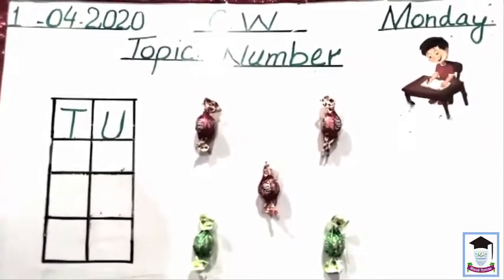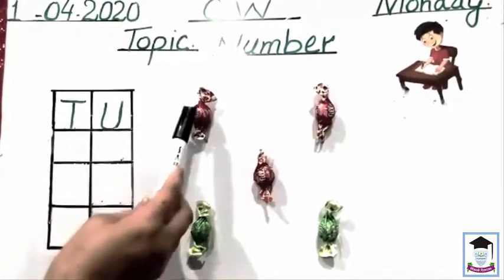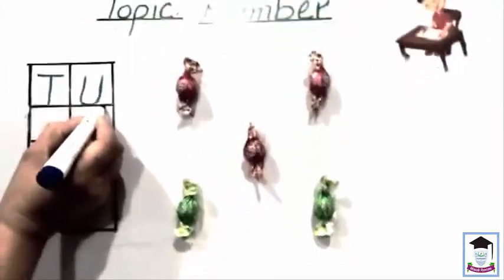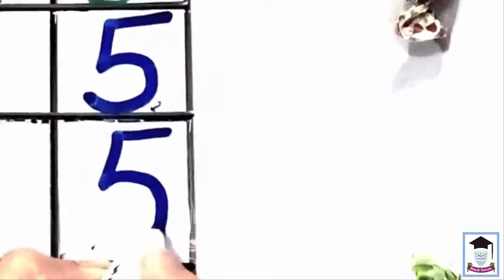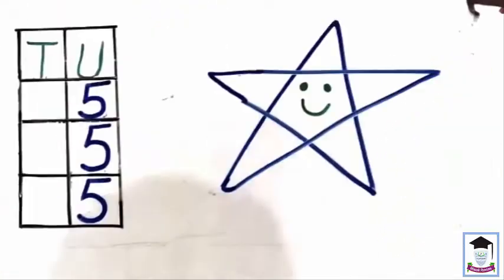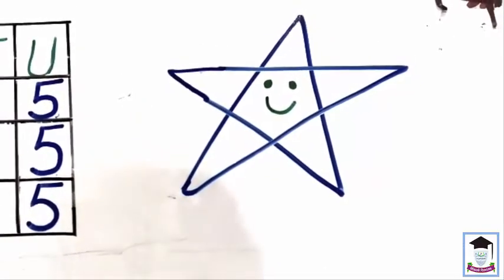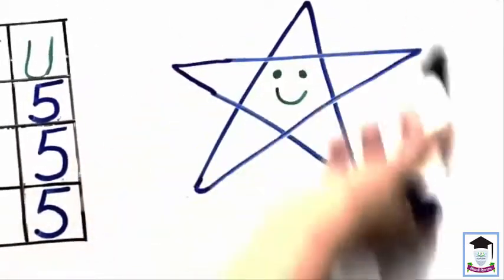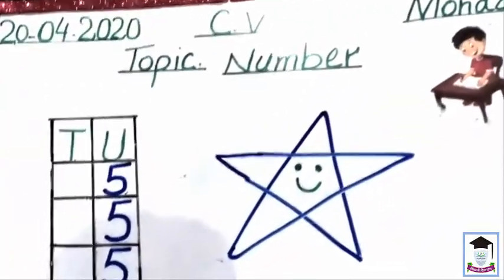Class Nursery Math Topic Numbers Part 1